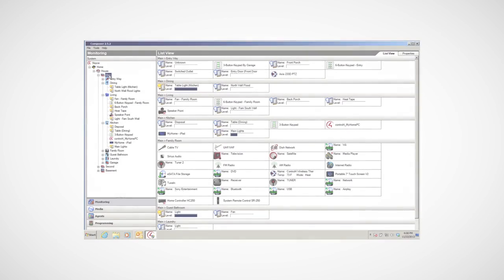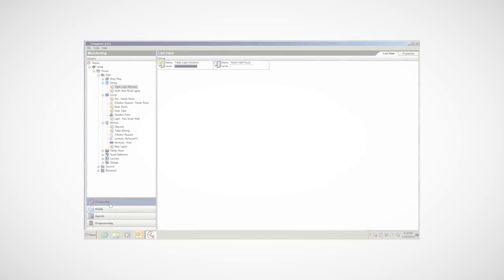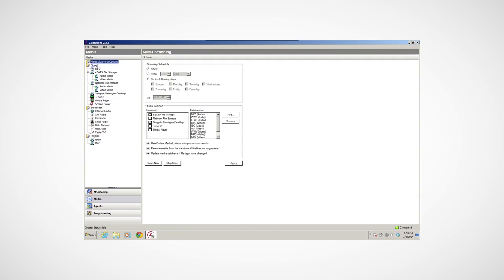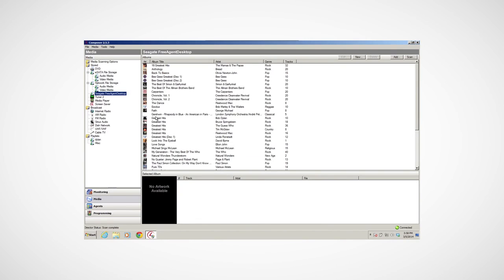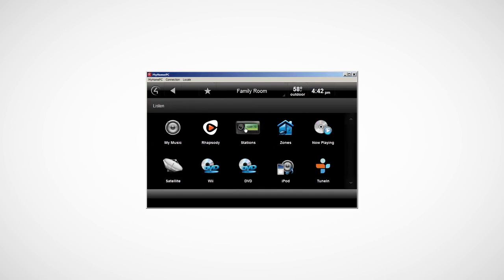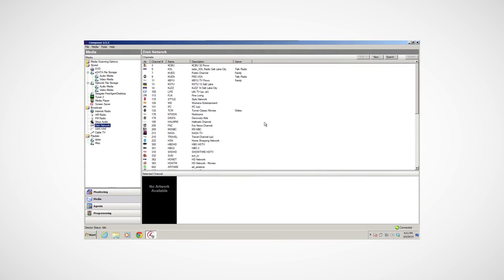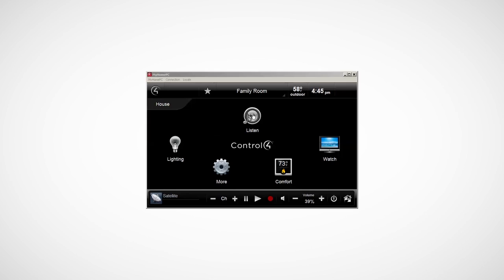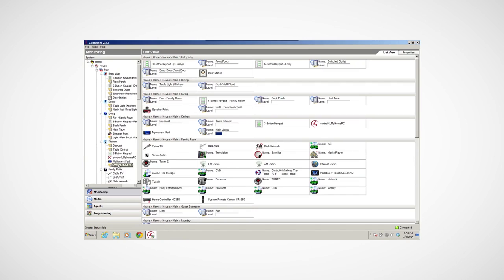Composer Home Edition Working with Media